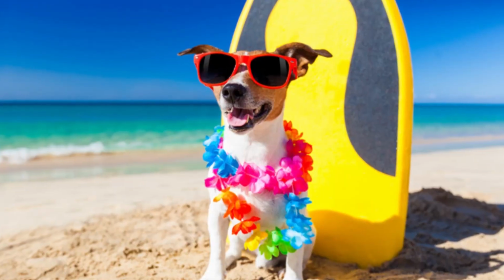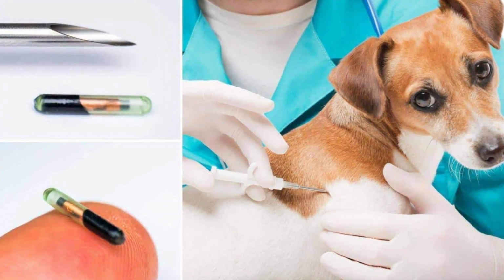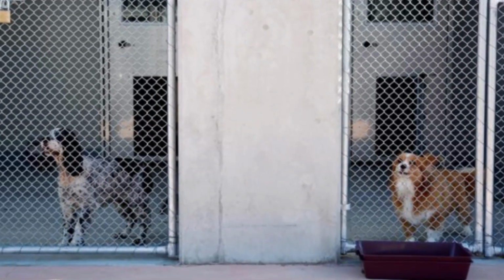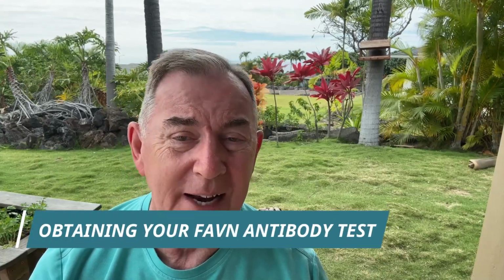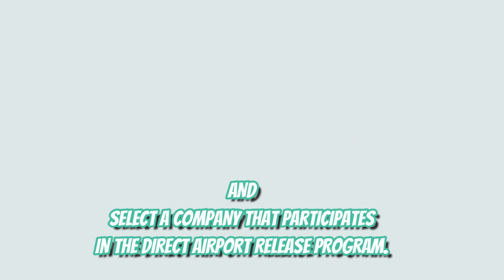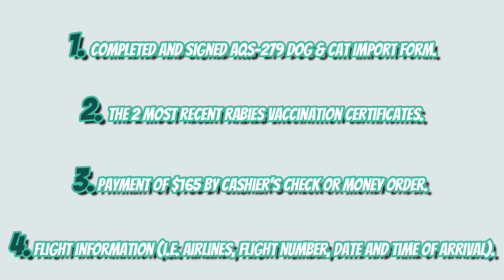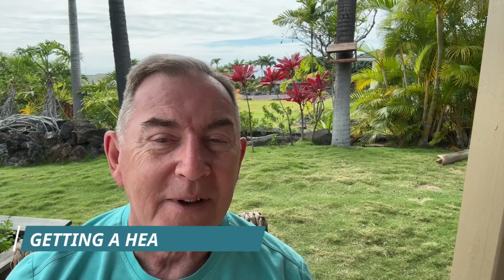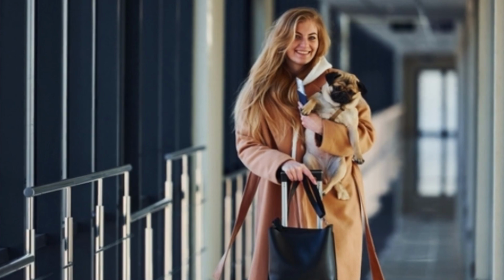MOVING to Hawaii With PETS on the BIG ISLAND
Are you moving to Hawaii and want to bring your pets to the Big Island?  In this video I break down the steps needed to successfully move your pets to the big island of Hawaii

Real Estate Kona is all about helping people reach their real estate goals here in Kona, Hawaii.  I live, work and play here in Kona and want to share my experience and knowledge with you.  We specialize in providing buyer and seller assistance for those moving to Kona, Waikoloa Beach Resort and surrounding communities. As we say in our videos, we teach you everything you need to know about moving to the Big Island of Hawaii! We share tips to make buying or selling a home here in Kona, Hawaii easier and more profitable. We love the weather, the beaches, the towns and the food. Most of all, we love serving those who aspire to live here as well.

Mahalo Nui Loa
Stephen Proski
Corcoran Pacific Properties
75-5905 Walua Rd #9
Kailua Kona, HI 96740